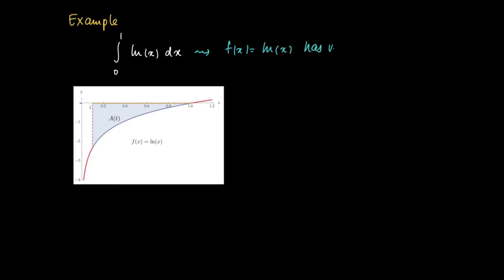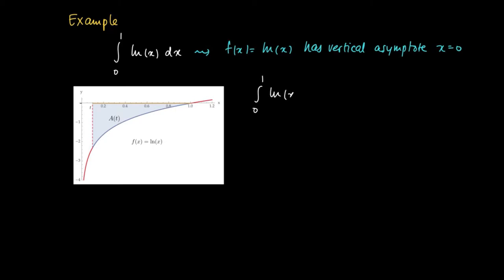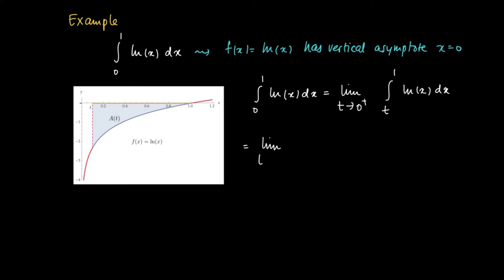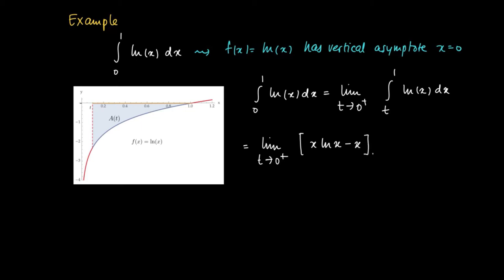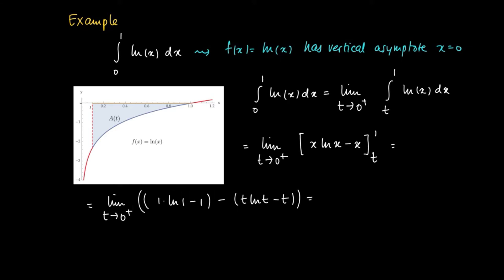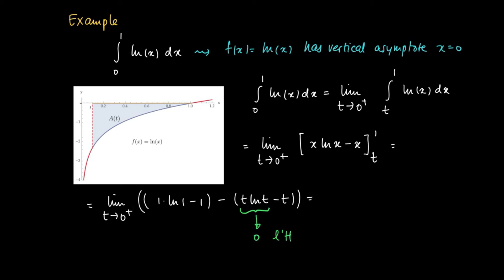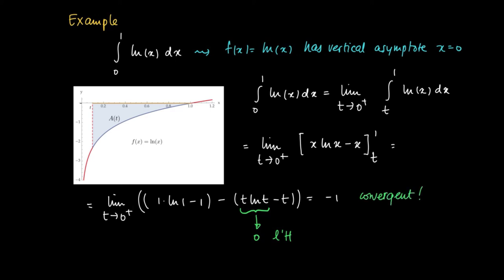M 22 04: Example logarithm and improper integral